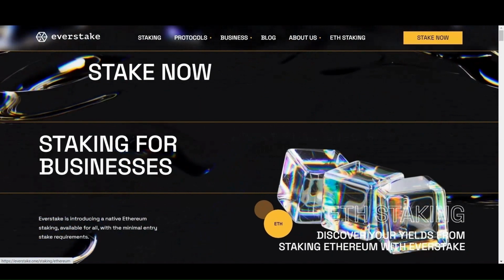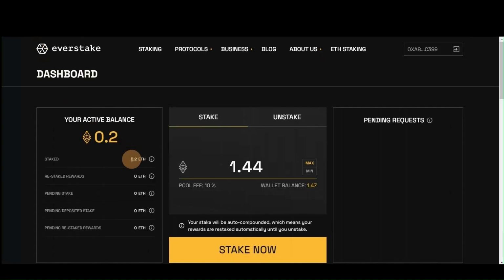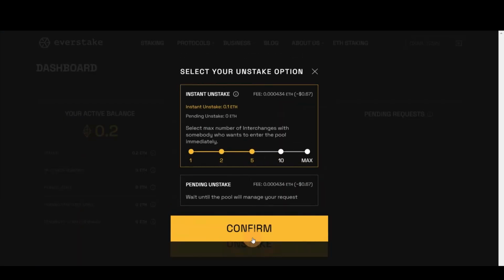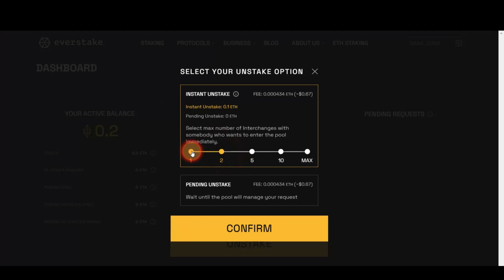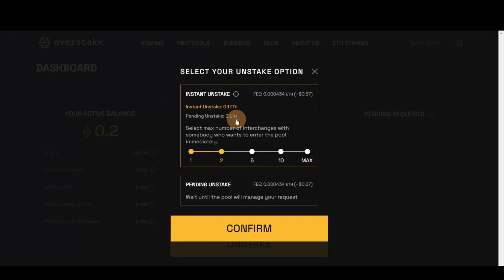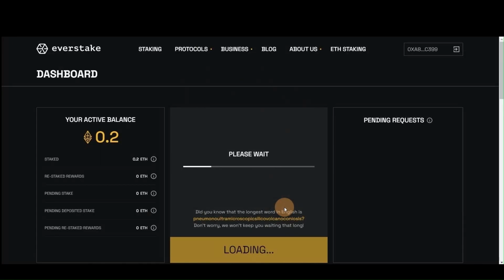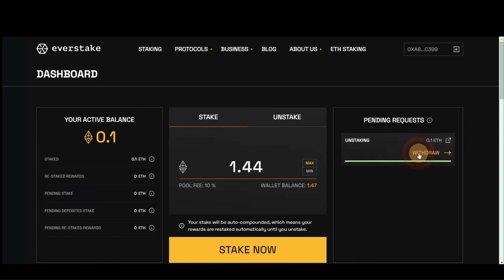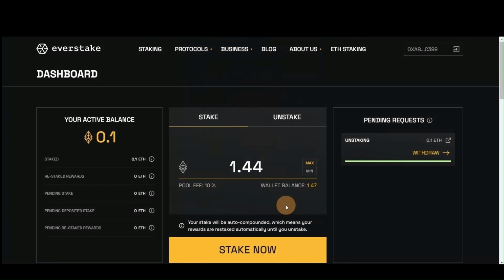How to unstake ETH on Everstake?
Everstake launched the newest solution that allows anyone to stake Ethereum from as little as 0.1 ETH. It’s 100% secure, which is proven by ChainSecurity’s audit, and very easy to use, even for beginners.

This video will teach you how to unstake and withdraw your assets from the Everstake pool.